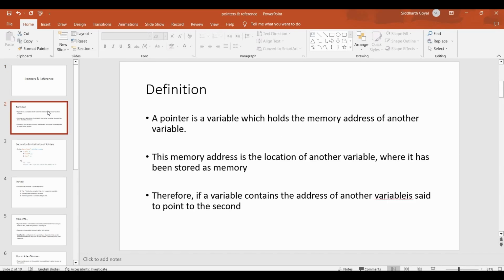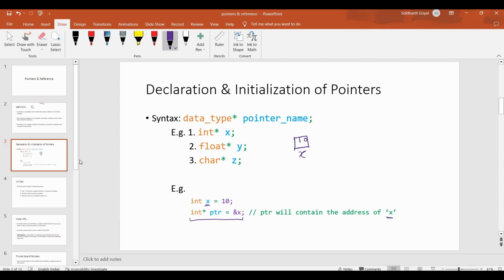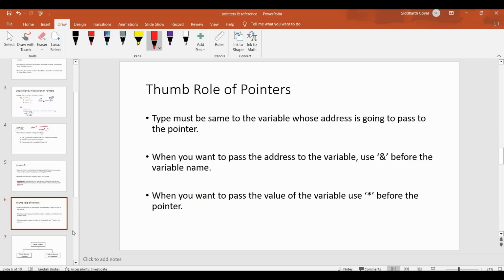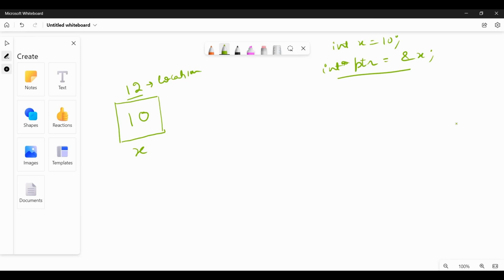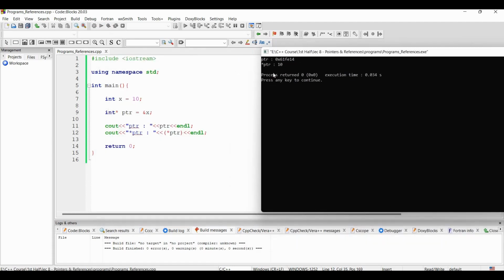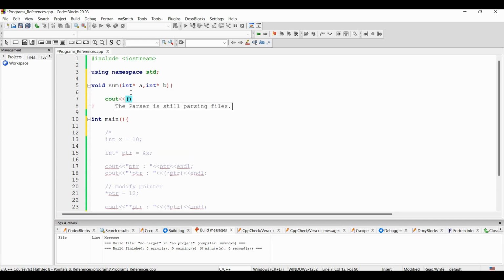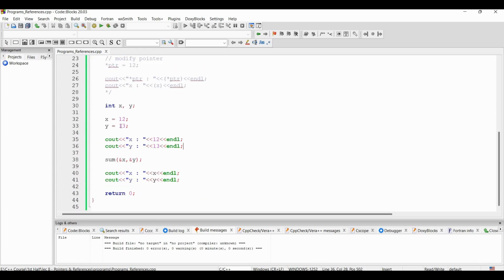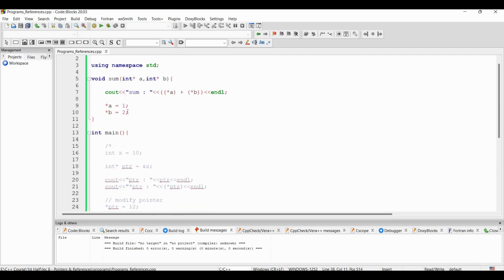C++ Tutorial for Beginners #10 - Pointers, Call by Value & Reference (Memory Management) | C++ Jobs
Welcome to Lecture 10 of our C++ for Beginners series! This is one of the most important - and often challenging - topics in C++ programming. Today, we're diving into Pointers, Call by Value, and Call by Reference. These concepts are fundamental to understanding how C++ manages memory and passes data around your programs.

Don't worry if this seems intimidating at first! We'll break it down step by step with clear visuals and practical examples that make these powerful concepts accessible.

C++ Tutorial, C++ For Placements, C++ Pointers, Call By Value, Call By Reference, Cpp Tutorial, Cpp For Placements, Cpp Pointers